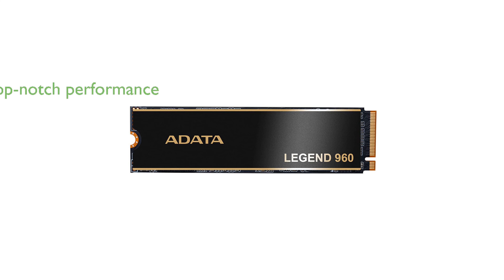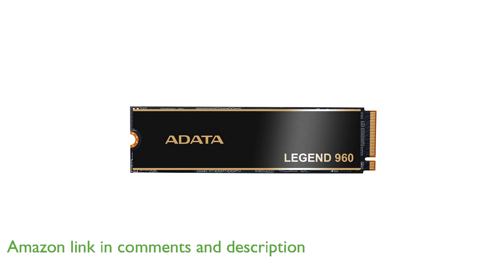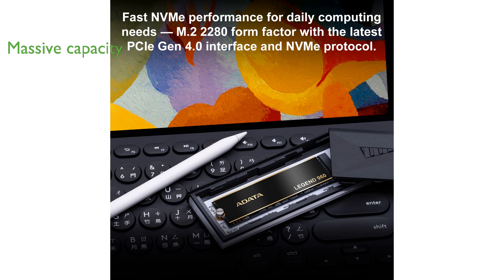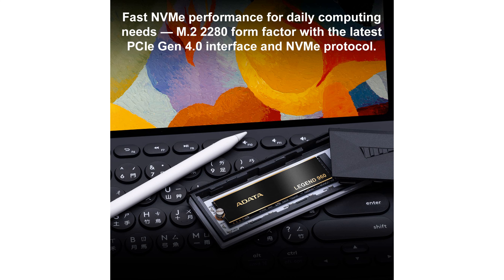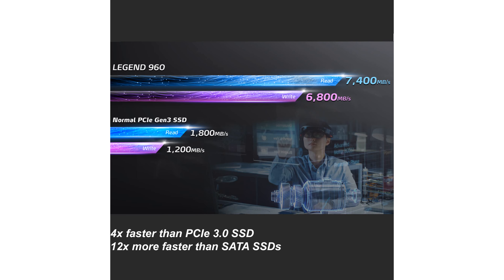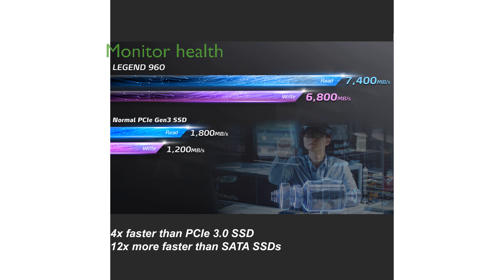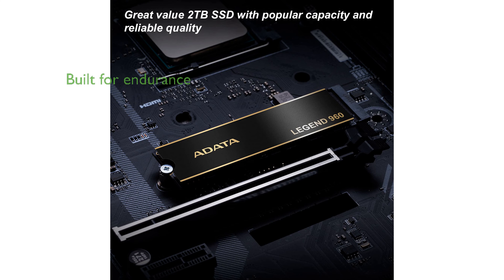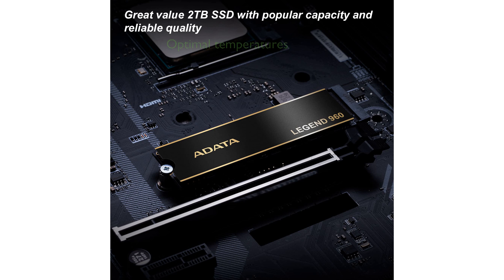REVIEW (2025): ADATA 2TB SSD LEGEND 960. ESSENTIAL details.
The ADATA 2TB SSD LEGEND 960 is designed to support the latest PCIe Gen 4.0 interface, ensuring top-notch performance and compatibility with older PCIe 3.0 systems.

With a massive capacity of up to 4 terabytes, this SSD is perfect for meeting all your storage needs, whether for gaming, high-performance computing, or use with a PlayStation 5.

The sequential read and write speeds of up to seven thousand four hundred megabytes per second and six thousand eight hundred megabytes per second respectively make this SSD incredibly fast, thanks to its 3D NAND technology.

The ADATA SSD Toolbox software provides users with the ability to monitor the drive's health, temperature, and remaining life, ensuring optimal performance over time.

This SSD is built for endurance and reliability, backed by a five-year limited manufacturer warranty, giving users peace of mind.

The inclusion of a heatsink helps in maintaining optimal operating temperatures, making it an excellent choice for high-performance tasks and gaming.